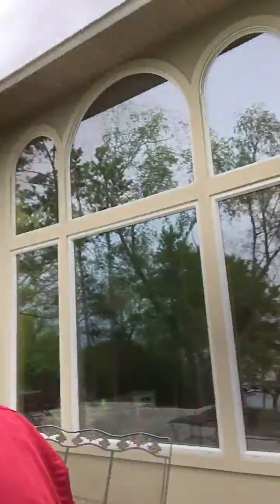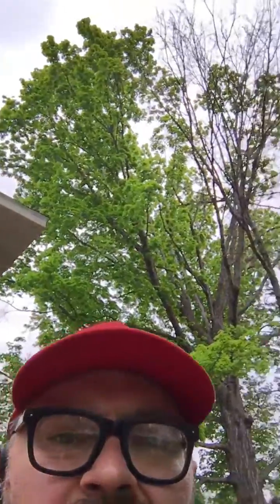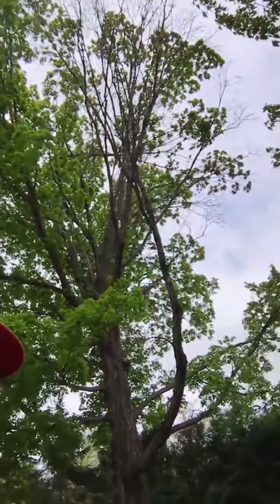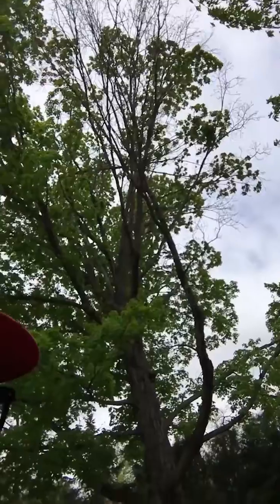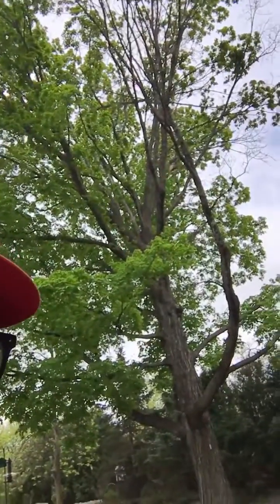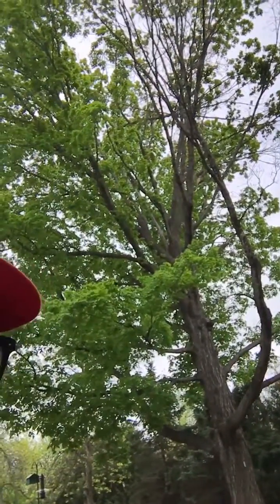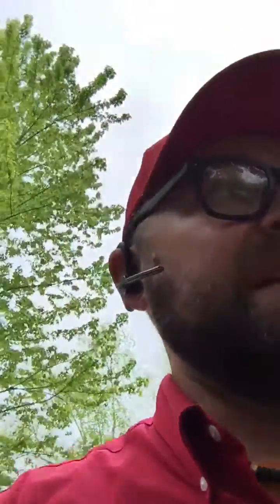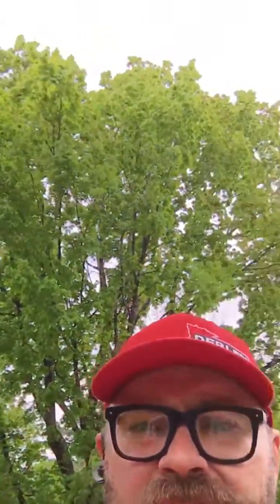Deblen can control verticillium wilt in your sick tree! They are save able!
We started treatments on this tree last summer(2019), it’s waking up this spring(2021)
 with renewed vigor!

Update: Summer 2022, still alive and beautiful!

Even though the wilt lives in the soil around tree, if we keep the tree’s root zone Healthy with yearly maintenance, to date, this terrible disease has not overcome this tree.

We may not be able to rid the environment around the tree of this disease, but we can strengthen the tree’s “immune system” through the roots so it lives well in spite of it. As far as we know, we are the only company doing this. Lots of naysayers saying we are quacks prove that no one else is achieving this success.

Our customers are so glad we are protecting their trees!